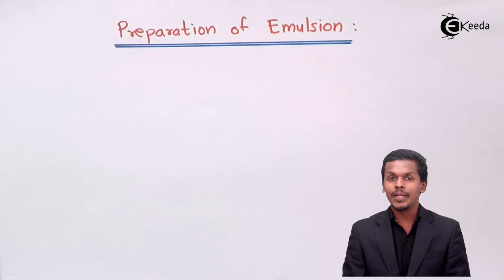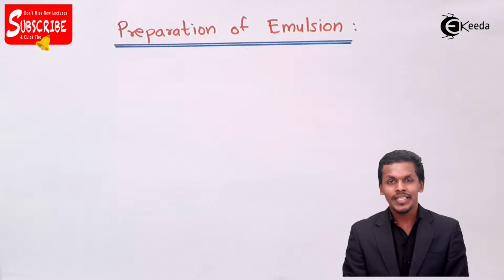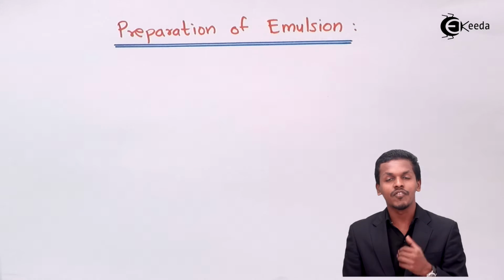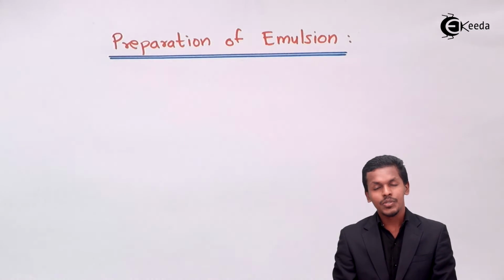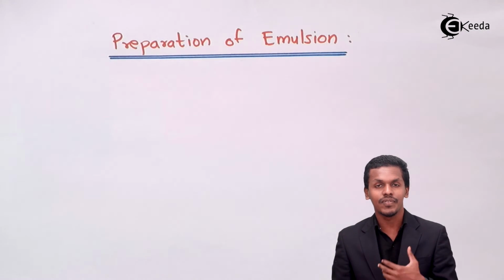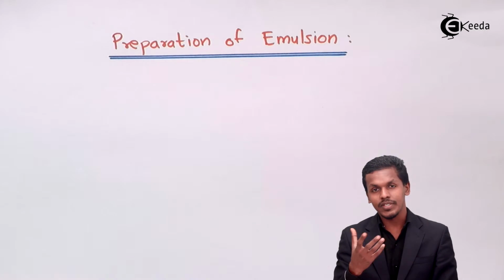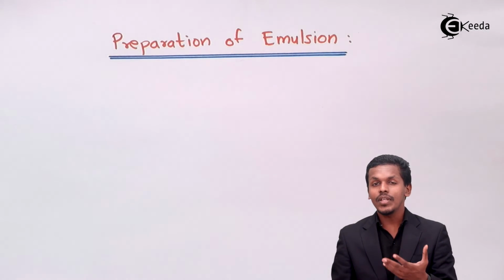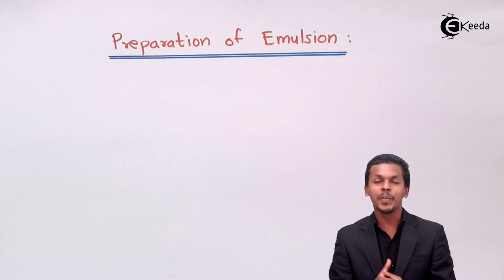Preparation of Emulsion - Surface Chemistry - Chemistry Class 11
Preparation of Emulsion Video Lecture from Chapter Surface Chemistry of Subject Chemistry Class 11 for HSC, IIT JEE, CBSE & NEET.

Watch Previous Videos of Chapter Surface Chemistry:-

Surface Chemistry
Chemistry Class 11
Surface Chemistry Class 11
Chemistry Class 11 Surface Chemistry

Happy Learning : )